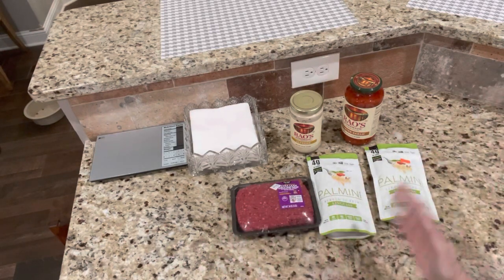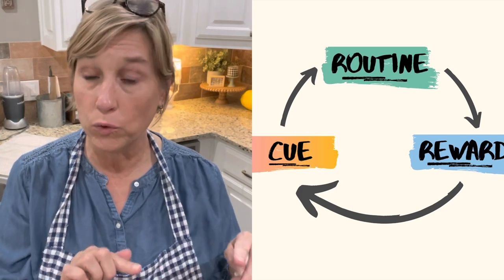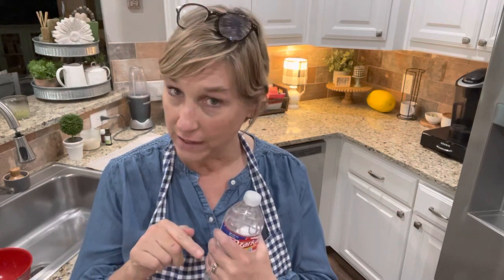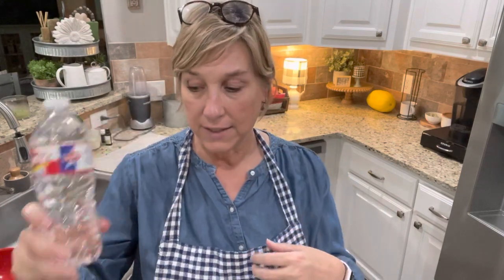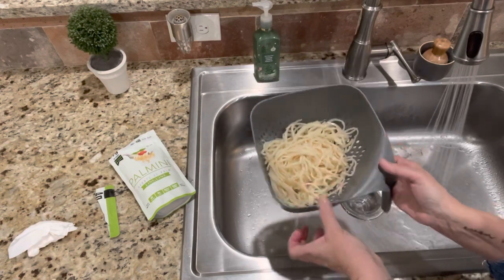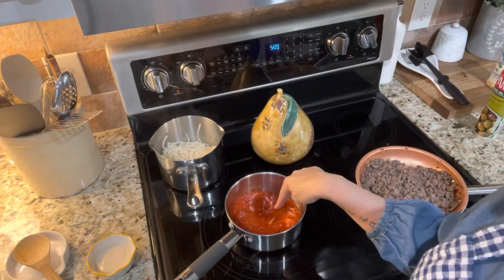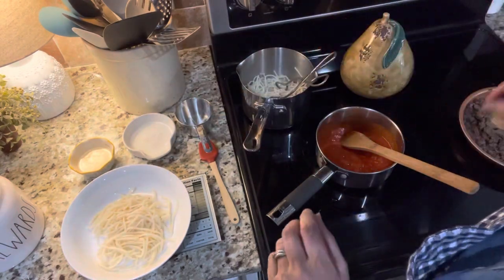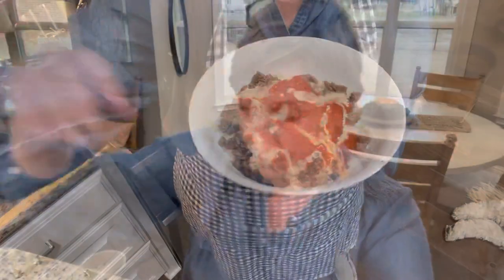Let’s Cook a Lean and Green / Coach’s Corner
Hi I am an independent  Coach for Optavia.  This is a health and wellness program that has led me to a 60lb. weight loss and the best overall health I have ever been in!

If you are interested in learning more about this health program please click the link below, and fill out this brief wellness form and I will contact you:)

Or
Coachmslagle@

Average weight loss on the Optimal Weight 5 & 1 Plan® is 12 pounds

Clients are in weight loss on average 12 weeks.